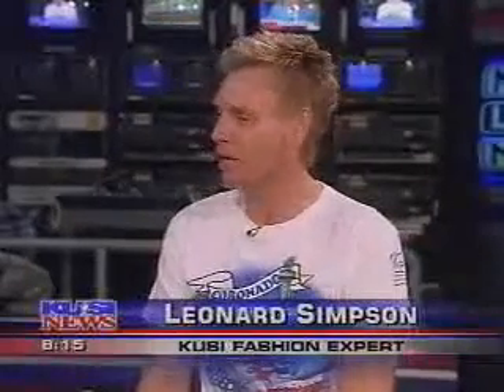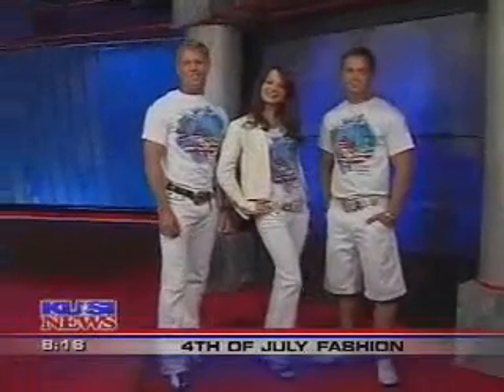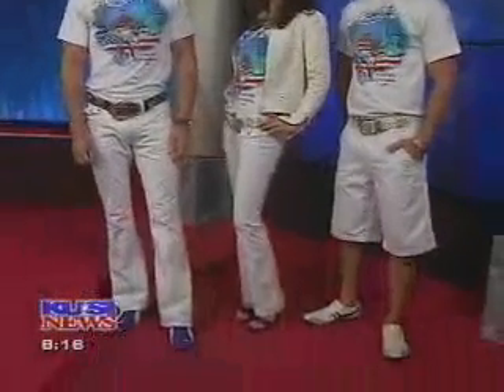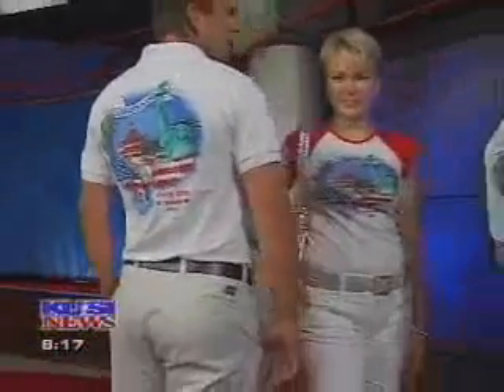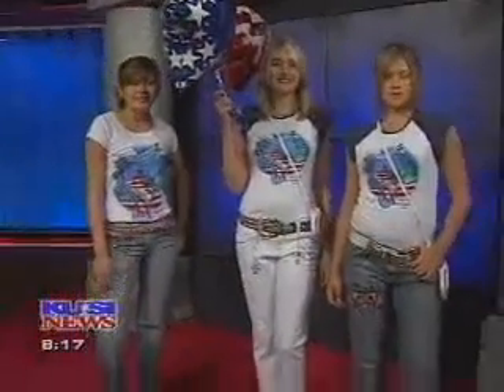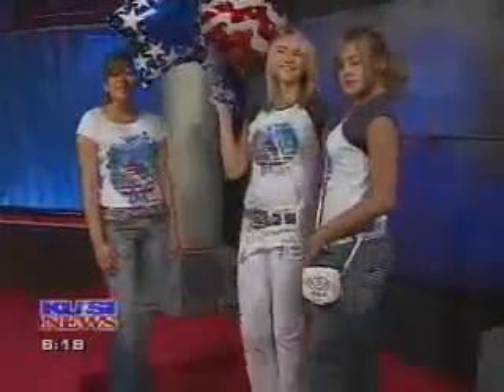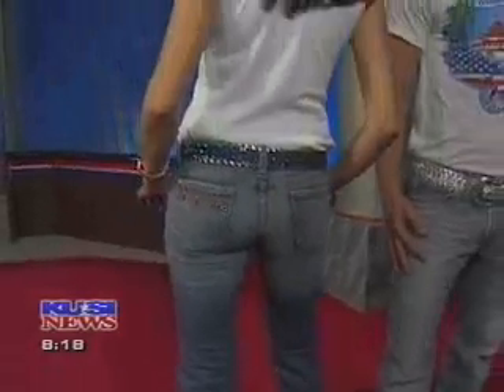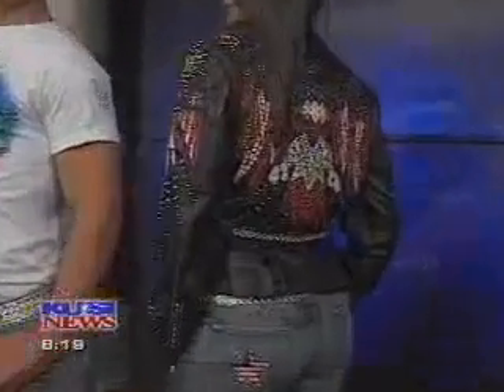Fashion Forward by Leonard Simpson - 4th of July Fashions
Leonard Simpson does another fashion show on KUSI TV   in San Diego. This show is about different fashions which could be appropriate for the 4th of July.